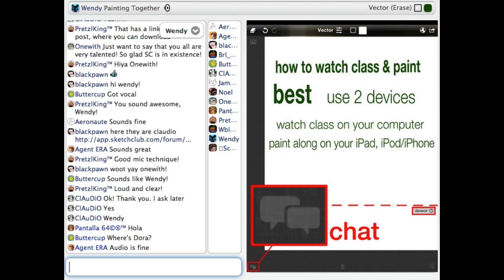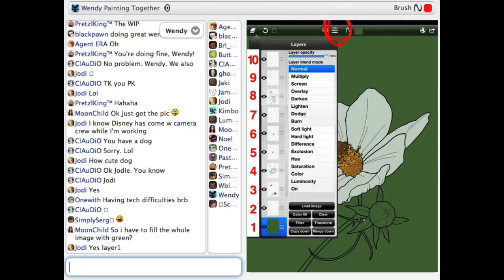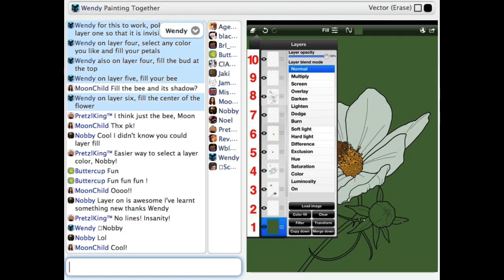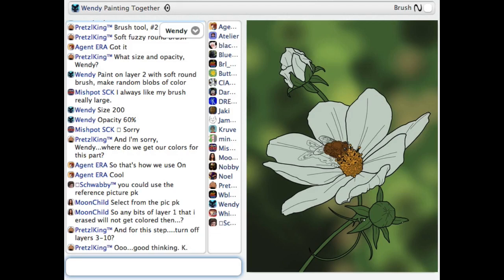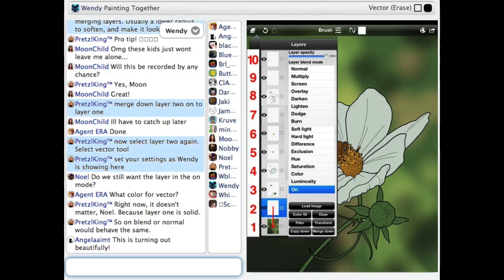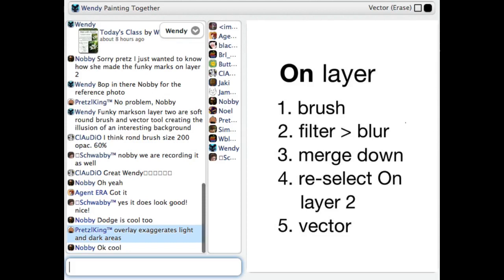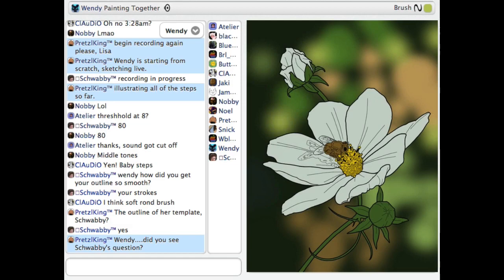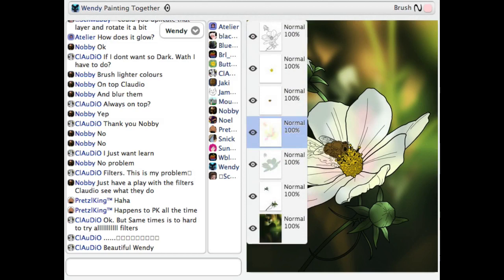Painting Together part 1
Wendy walks us through painting a flower and bee scene in this part 1 of 2 classes. Recorded on 2/21/13 in Sketch Club.